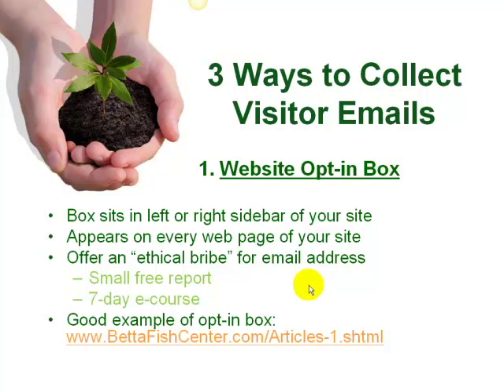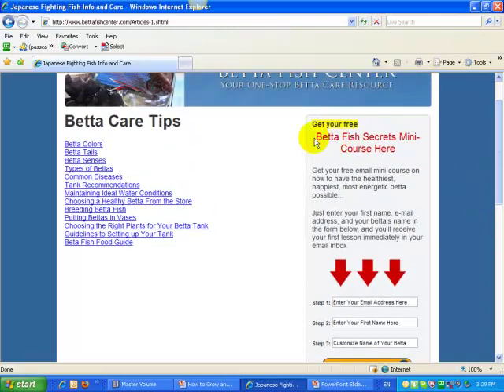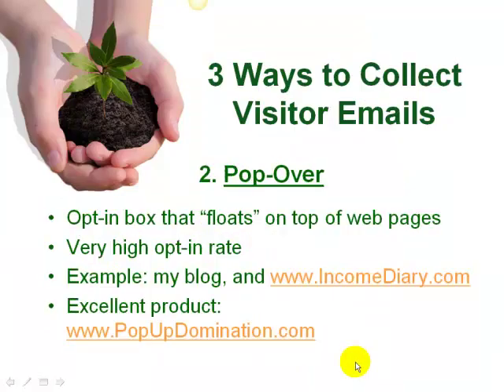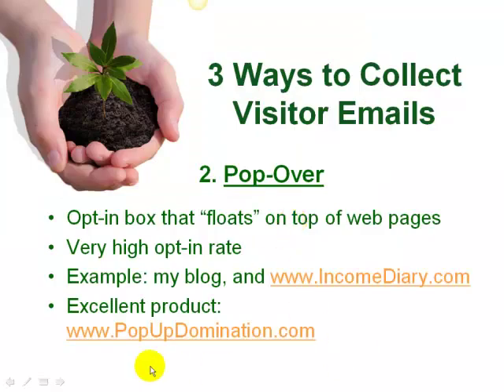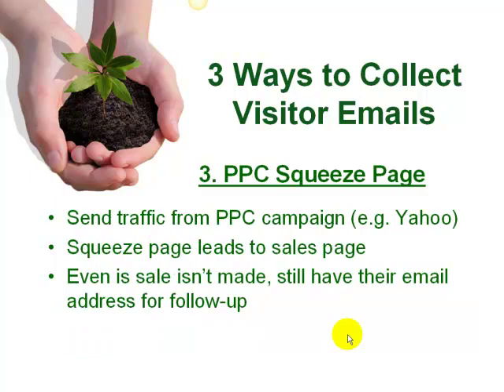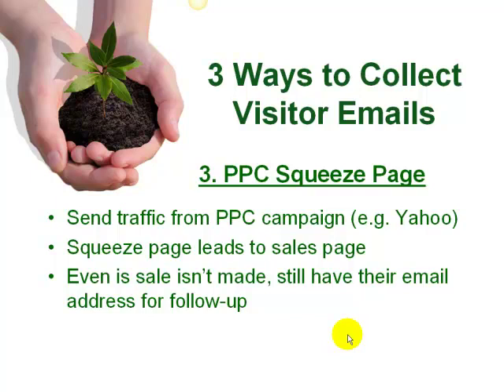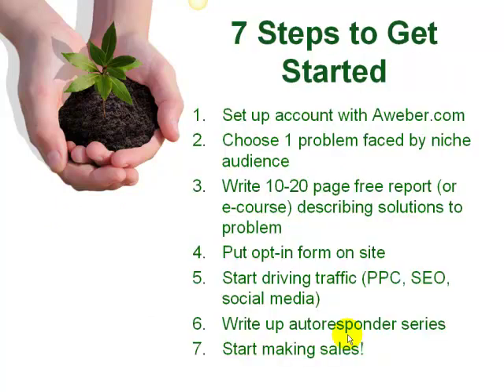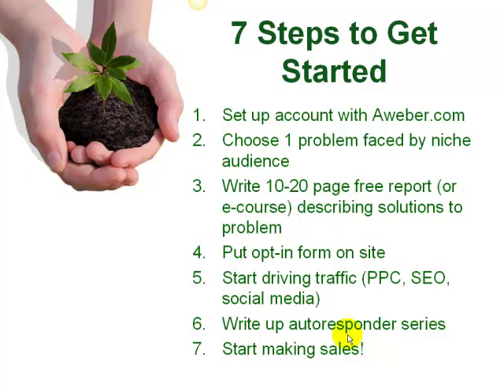How to Grow an Email List - Seven Steps to Get You Started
Learn why "the money is in the list", and how to grow your own profitable email list, in this quick and informative video.